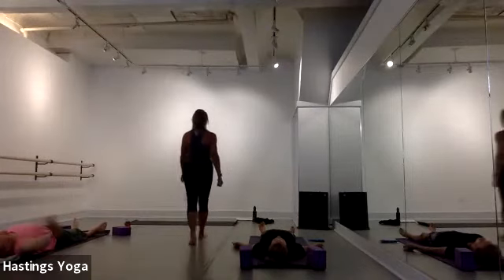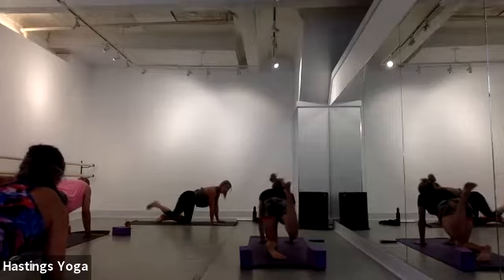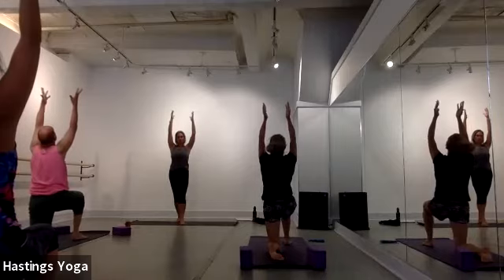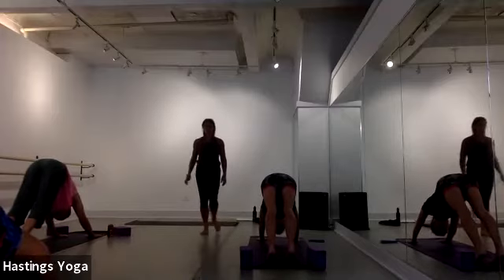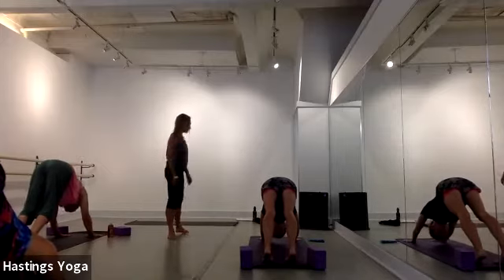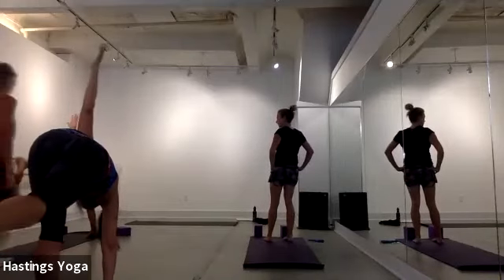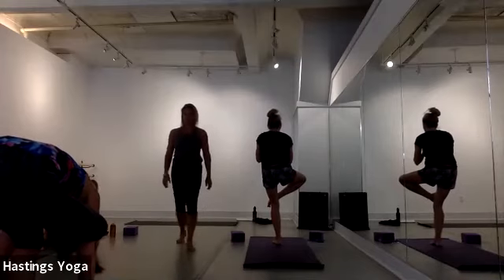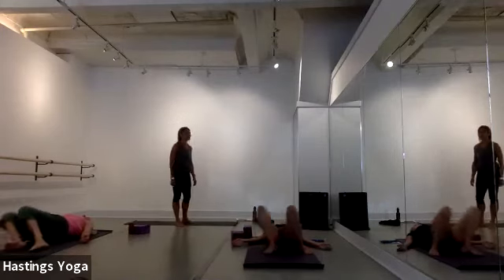60min The practice of Receiving Flow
Be open to what the universe offers even if you aren't expecting it with this flow.